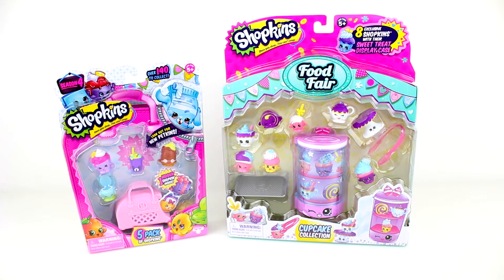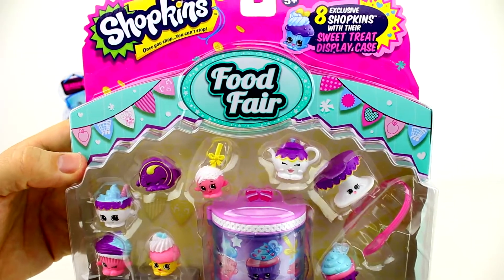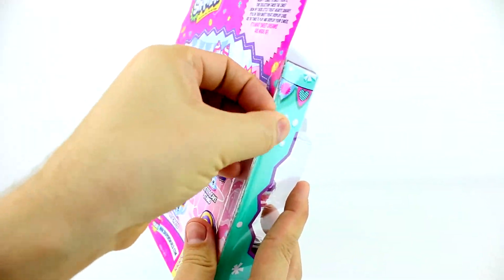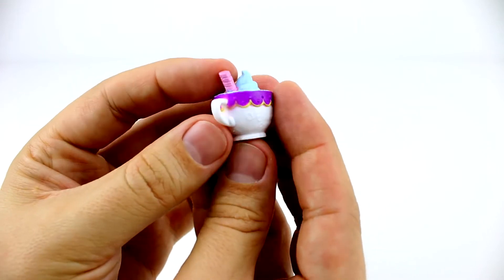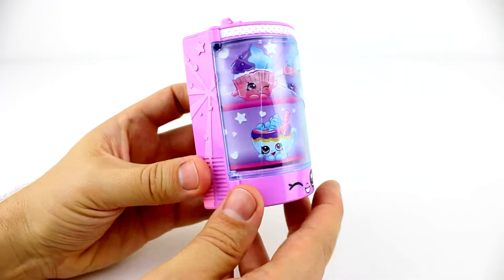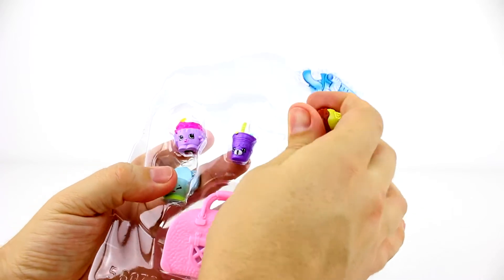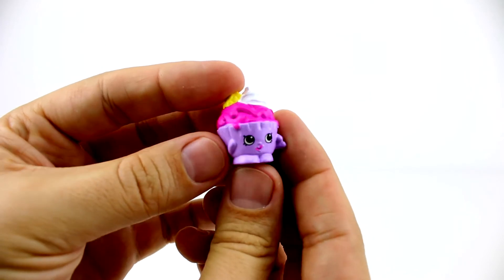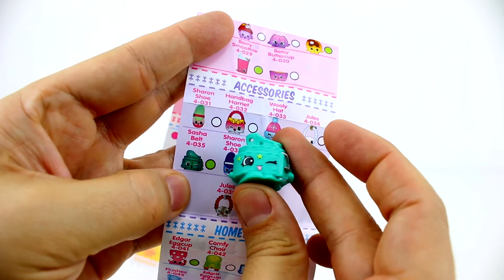Shopkins Season 4 & Food Fair unboxing